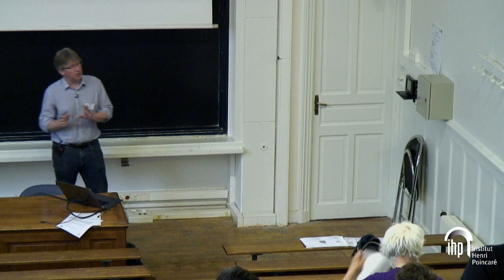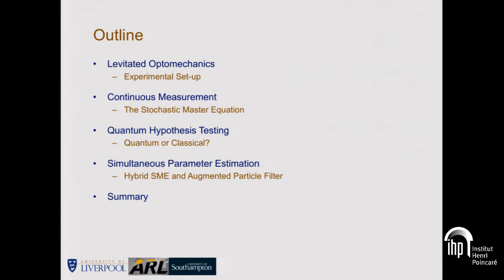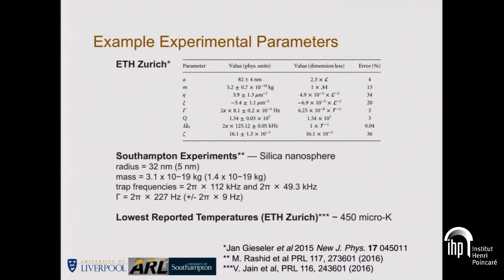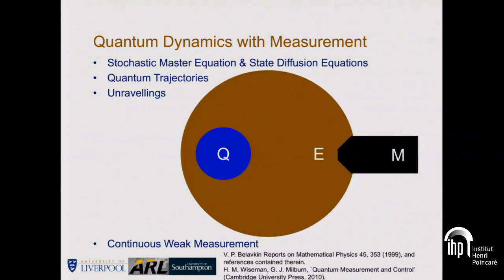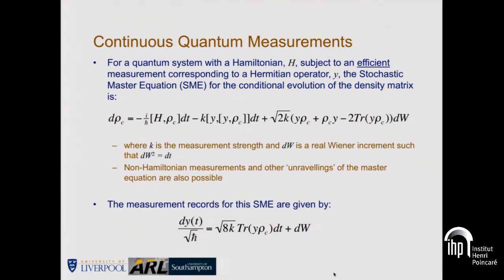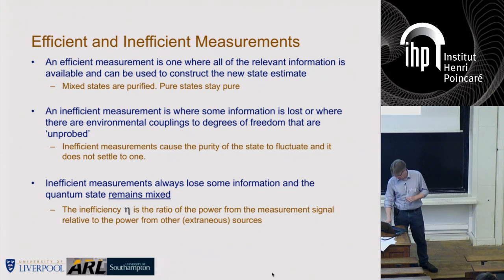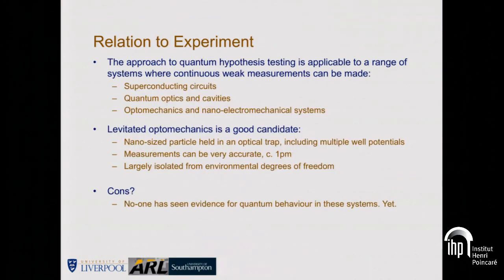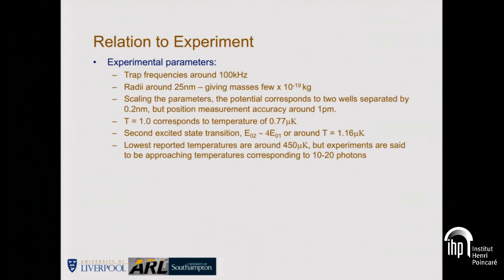Dynamical model selection and estimation near the quantum-classical boundary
By Jason Ralph (Univ. Liverpool)
Abstract: Joint work with Marko Toros, Simon Maskell, Kurt Jacobs and Hendrik Ulbricht.
We discuss a general method of model selection from experimentally recorded time-trace data. This method can be used to distinguish between quantum and classical dynamical models. It can be used in post-selection as well as for real-time analysis, and offers an alternative to statistical tests based on state-reconstruction methods. We examine the conditions that optimize quantum hypothesis testing, maximizing one’s ability to discriminate between classical and quantum models. We set upper limits on the temperature and lower limits on the measurement efficiencies required to explore these differences, using a novel experiment in levitated optomechanical systems as an example, and demonstrate simultaneous Hamiltonian parameter estimation.